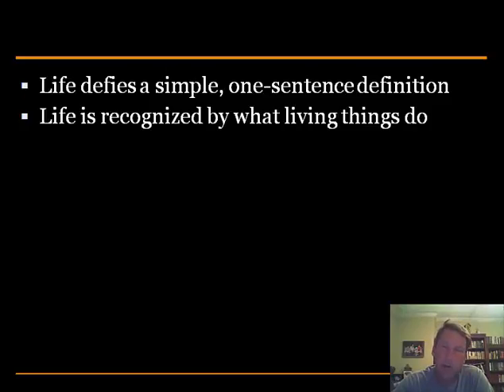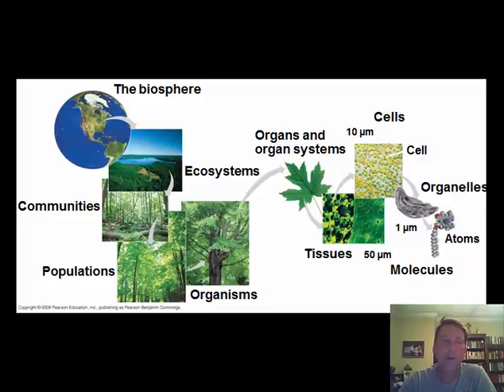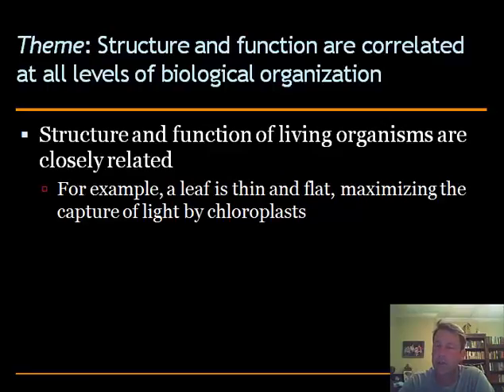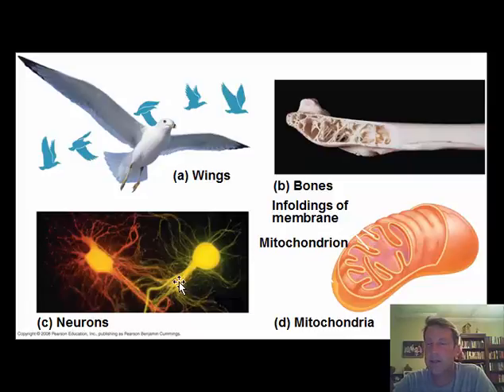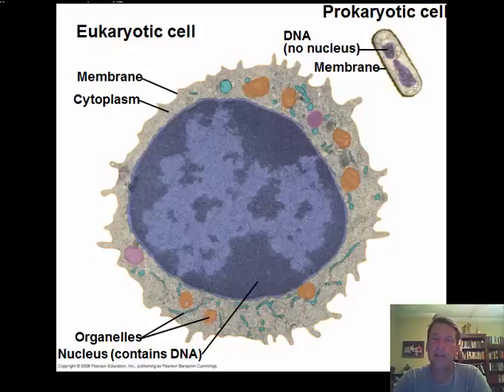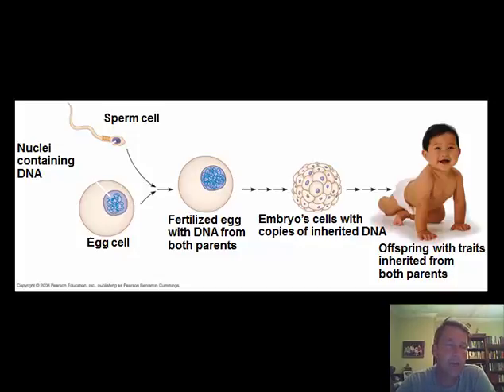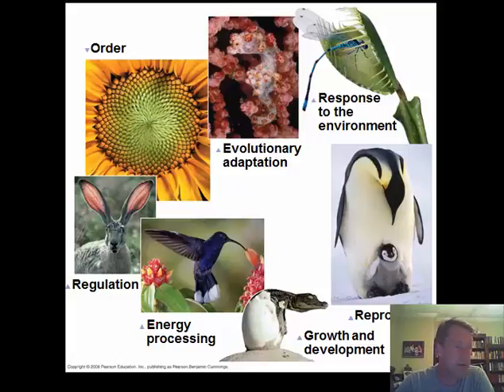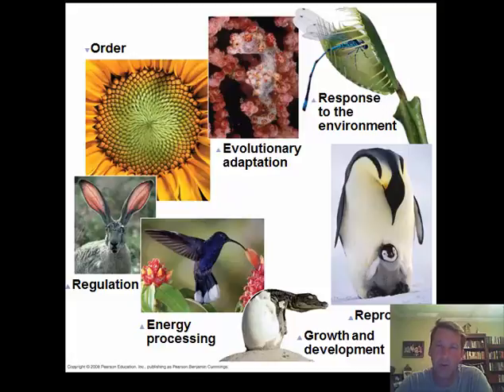Intro to the Study of Life 1